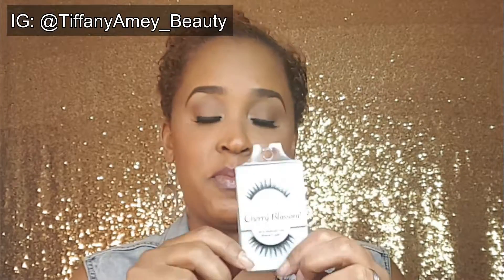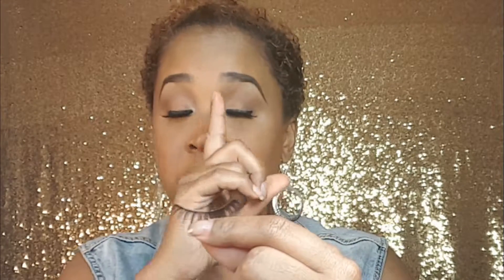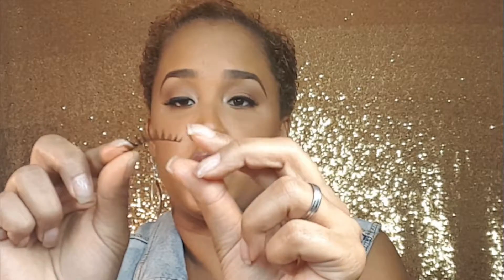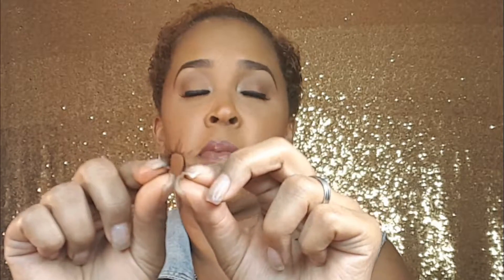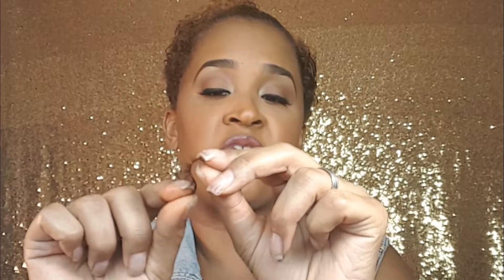Natural Looking Falsies | A Quick Little Beauty Tip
In this video I will be giving a quick little beauty tip on how to make your falsie look more natural. If you have any questions or need tips for a specific area of your face or a tip to help with a problem you may be having please leave me a comment below.